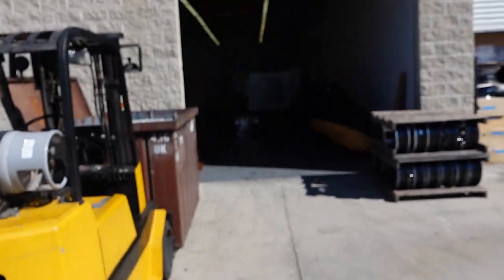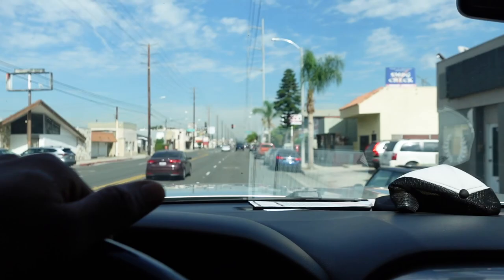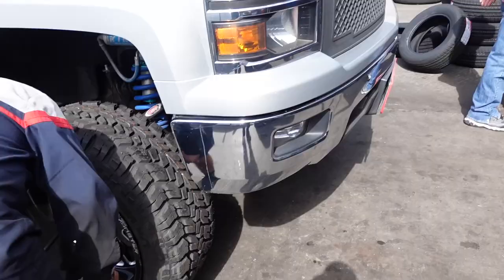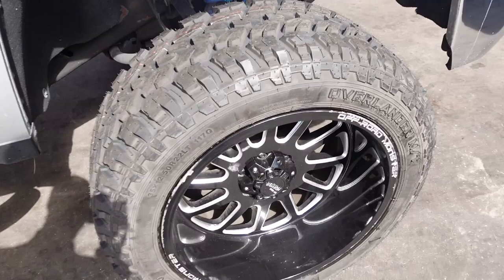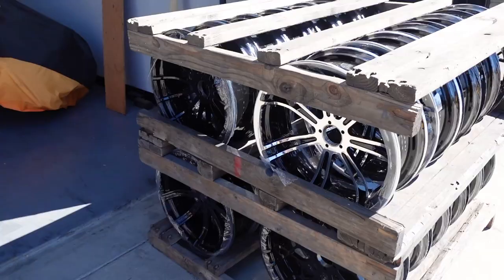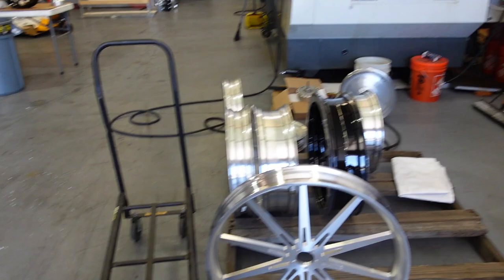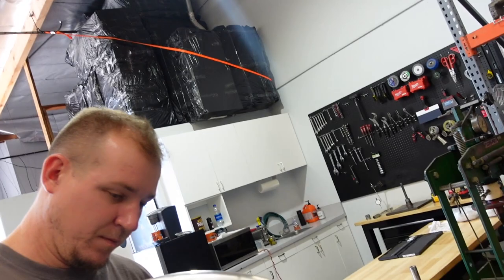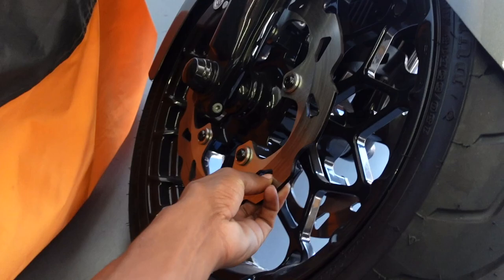NEW CUSTOM RIMS FOR ROADGLIDE FROM COPART! + UPDATE ON SILVERBULLET GIVEAWAY!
You can now enter to win my “SILVER BULLET GIVEAWAY”🔥 You now have a chance at winning my Lifted Chevrolet Silverado 1500 with all the extra goodies 💦 (king shocks / lift kit , 22 x 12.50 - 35s , subwoofers, tv “you can watch movies”, runs like champ!) + my 2019 ROADGLIDE special ✅! (It’s on the way from Texas right now). It’ll have POWDERCOATED frame ,  wet paint , built motor ,color washers, 21-18, bars , exhaust , custom seat etc!✅
❌ALL YOU HAVE TO DO IS COP A RED KICKSBYDRE CAP ON MY WEBSITE!
(FIRST 50 PEOPLE ENTER AT $50 ON SALE!) AFTER THAT ITS BACK TO $100! 🏆